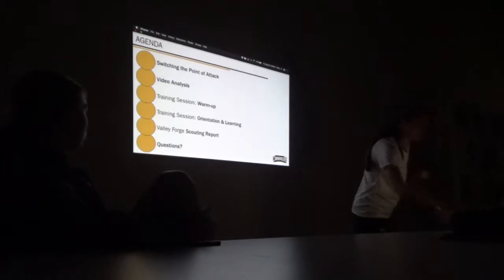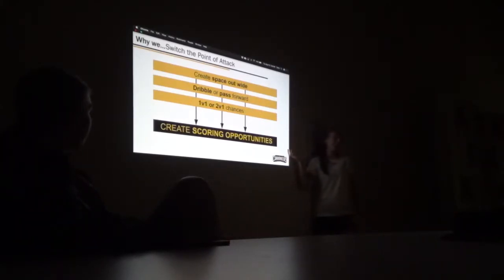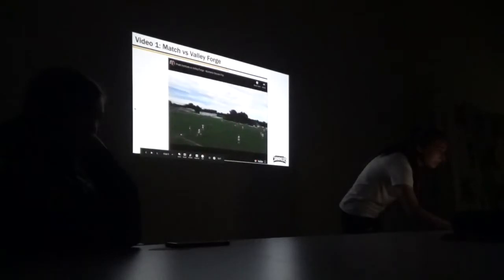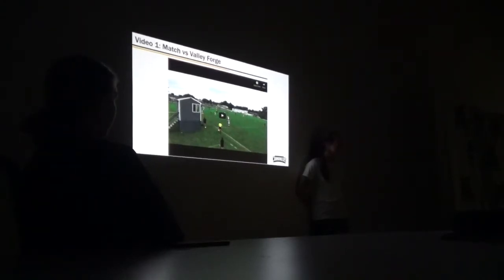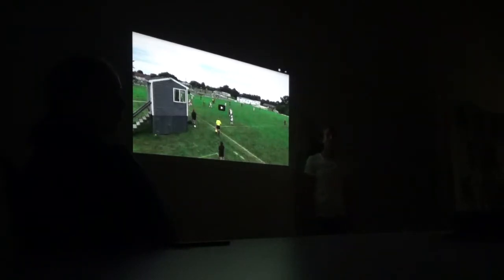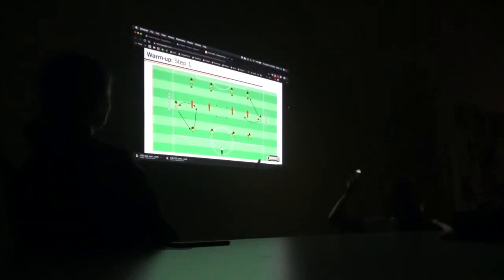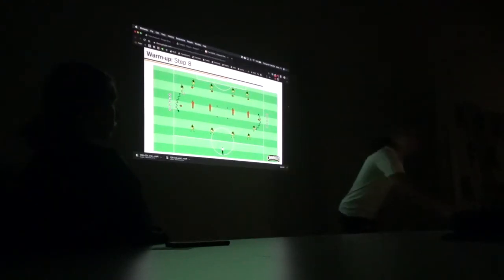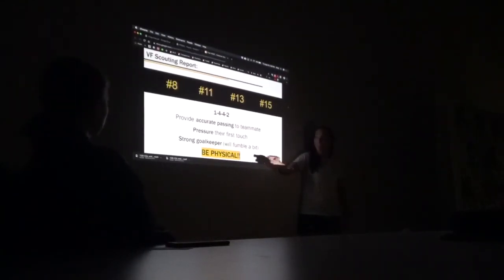Pratt Institute Women's Soccer _ Classroom Session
Talking through Switching POA & Scouting Report on upcoming opponent